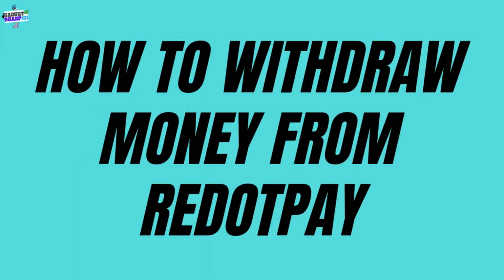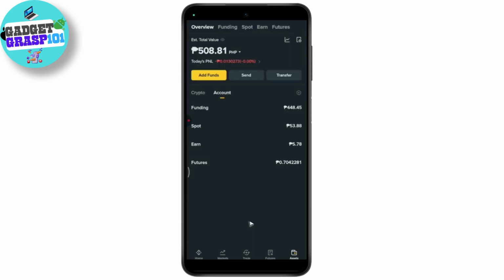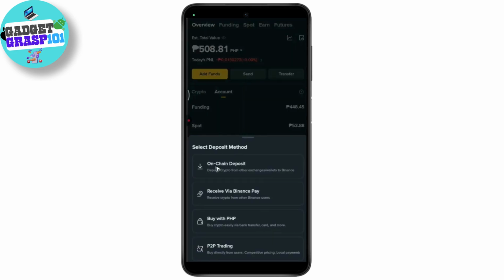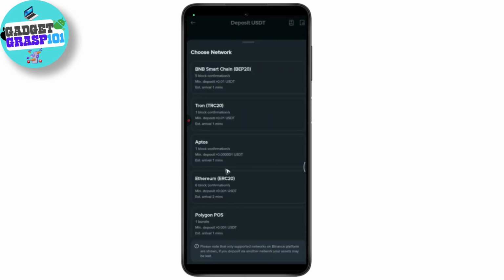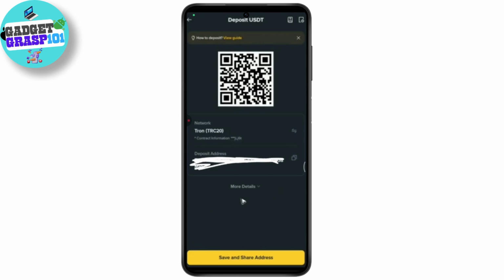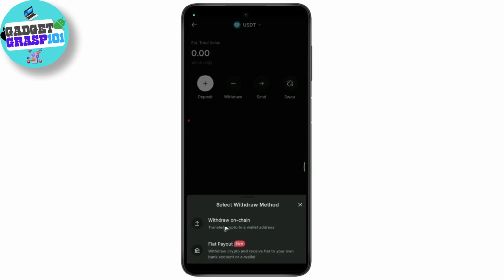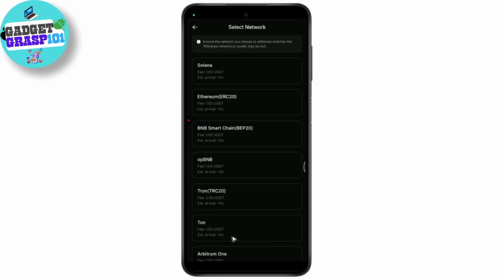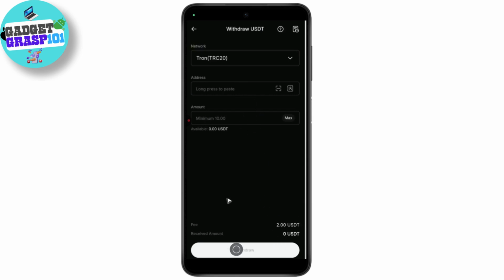How to Withdraw Money from RedotPay (Quick & Easy 2026)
How to Withdraw Money from RedotPay

Want to withdraw money from RedotPay? This video shows how withdraw money from RedotPay works using an onchain deposit setup and a withdraw on chain action from Binance or another platform. This is important because choosing the same network (like TRC20 / TRON) and using the correct deposit address helps your funds move properly and reduces mistakes during a transfer. After you withdraw money from RedotPay, you can move your USDT to the platform you prefer, manage your balance more easily, and complete your transaction by entering the address and amount before confirming withdraw. You’ll also see where the deposit address is shown inside RedotPay and how it connects to the withdraw process on your exchange. Use the same network selection and double-check details so your withdraw money from RedotPay process stays smooth.

00:00 Introduction
00:10 withdraw money from redotpay

redotpay withdraw, how to withdraw from redotpay, redotpay bonus withdrawal, redotpay dollar withdrawal explained